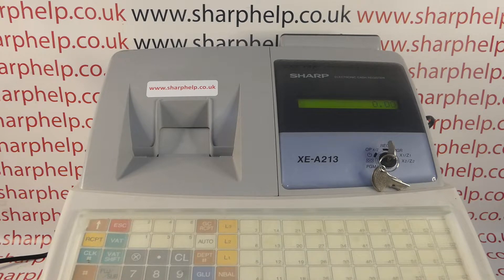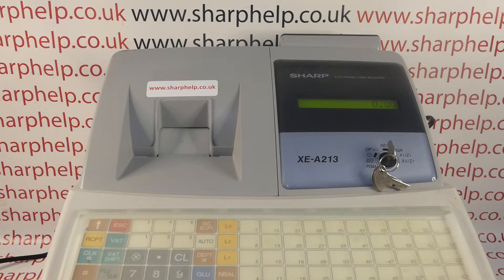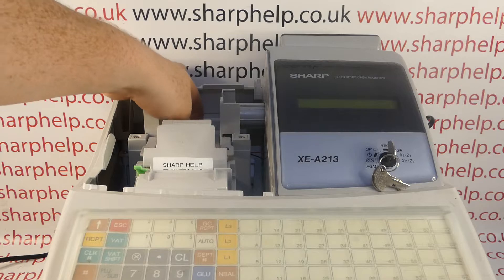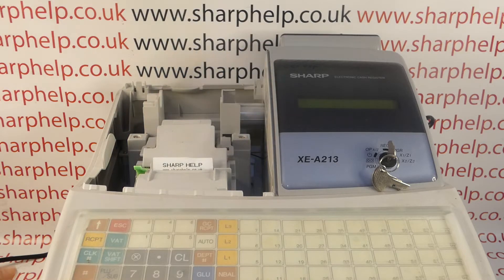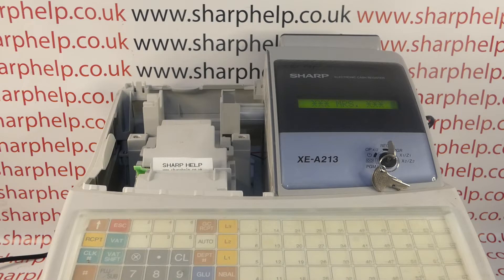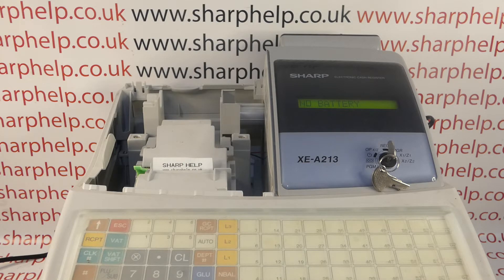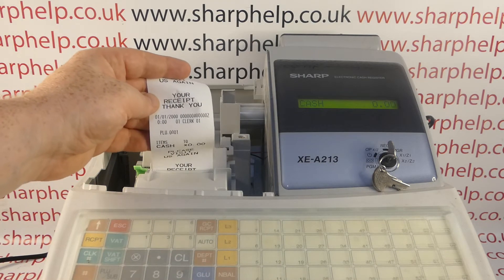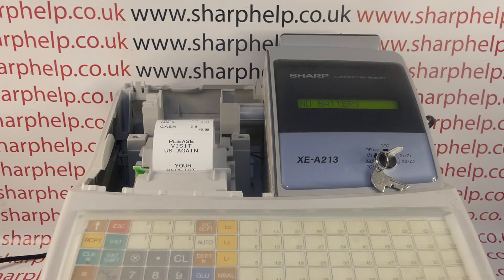How To Perform A Factory Reset Sharp XEA213 / XEA302 / XE-A302 Cash Registers Full Tutorial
How to perform a factory reset on the Sharp XE-A213 or XE-A302 cash registers.